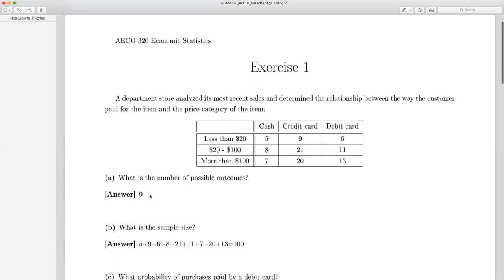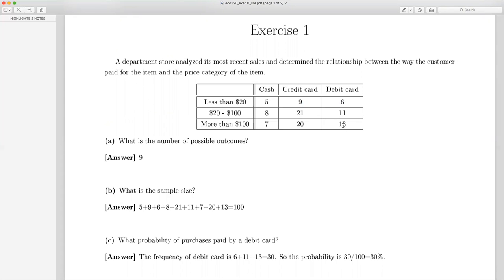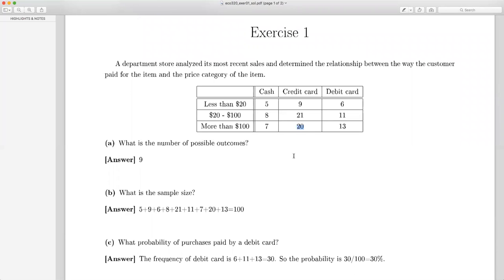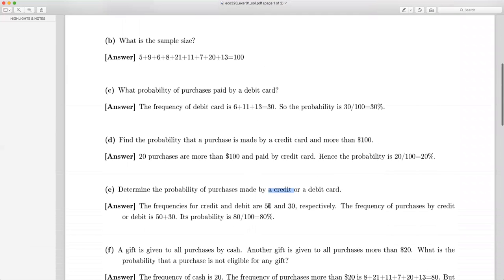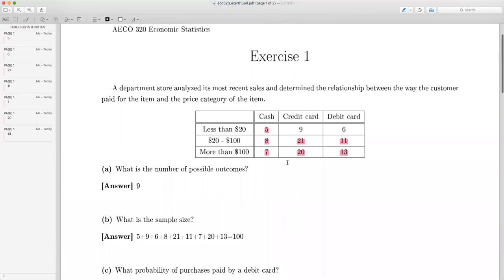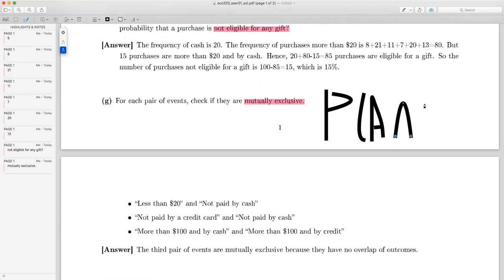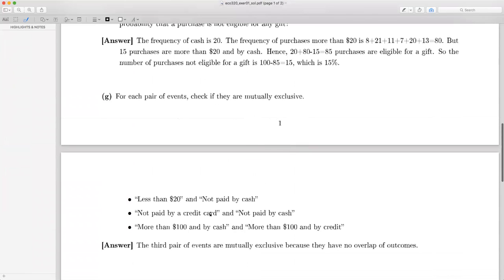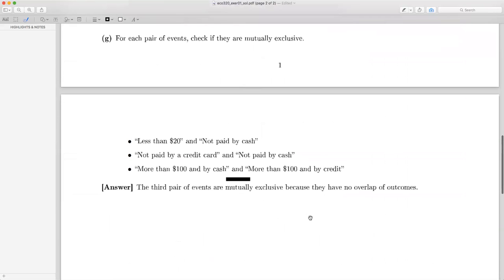Answer for HW1